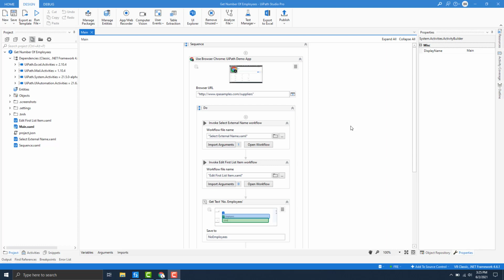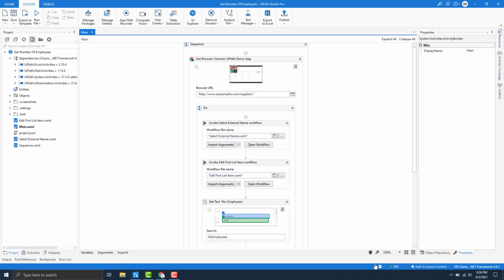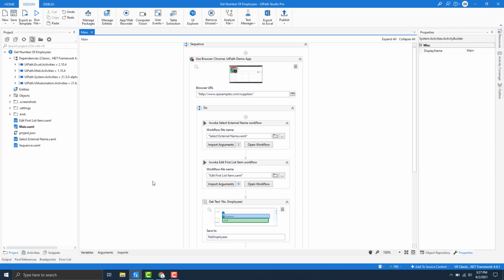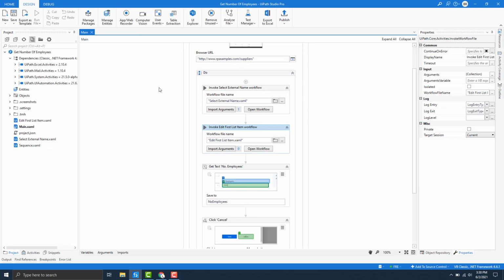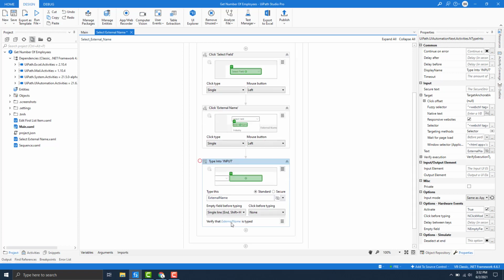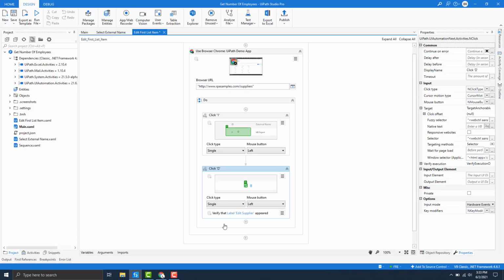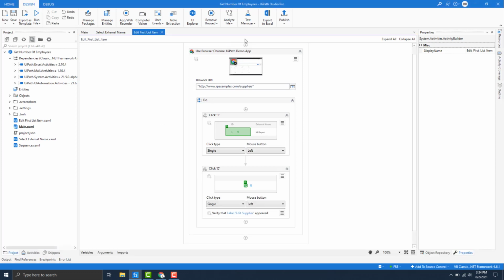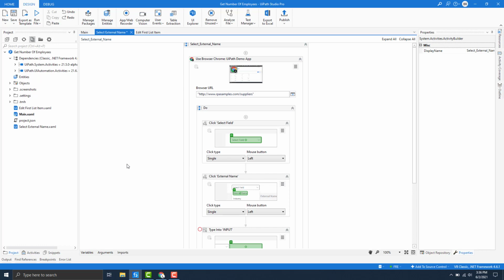Top highlights for RPA Develorper in UiPath Studio 21.4